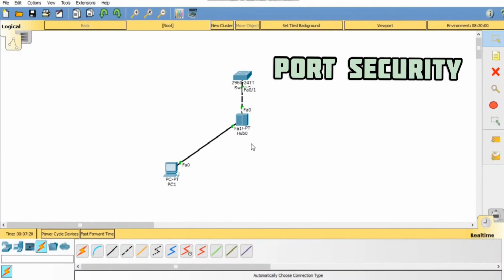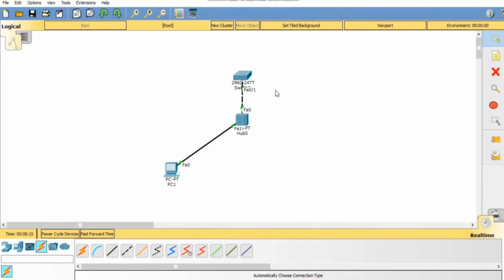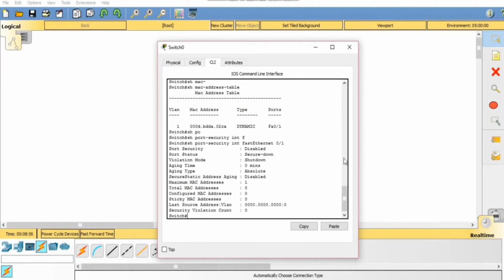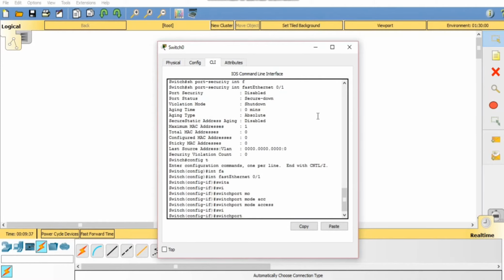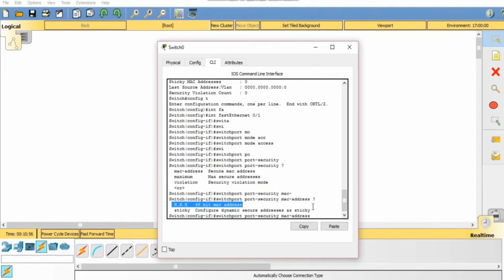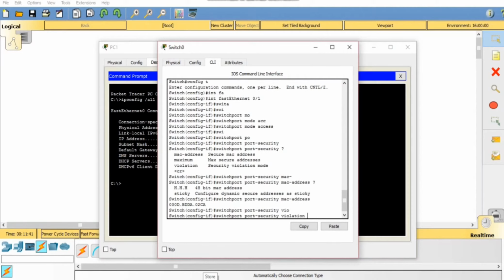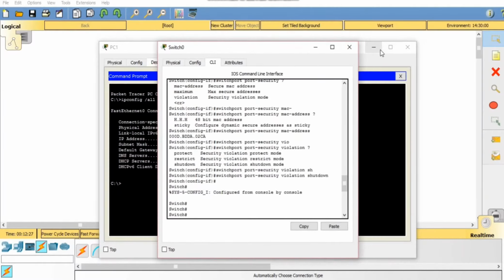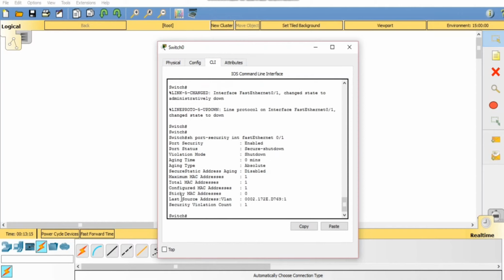Port Security | To Prevent MAC Flooding Attack | Computer Networking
Switchport Port security concepts and implementation in Cisco packet tracer.